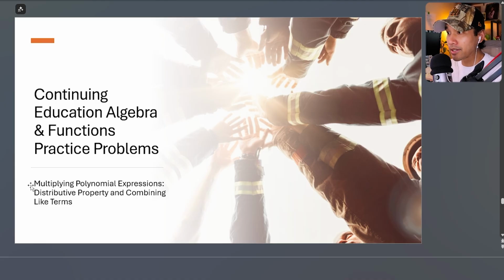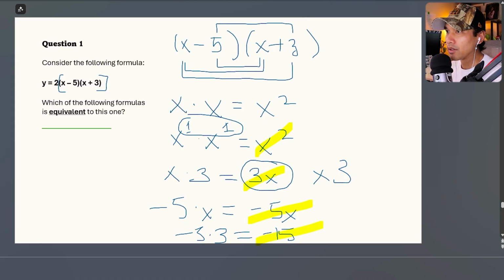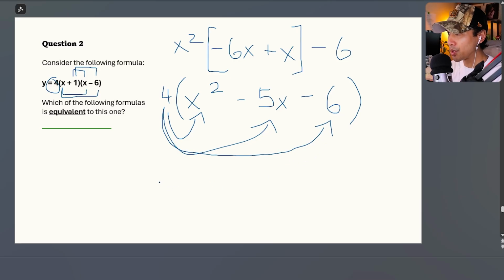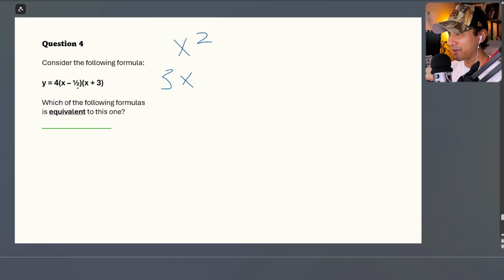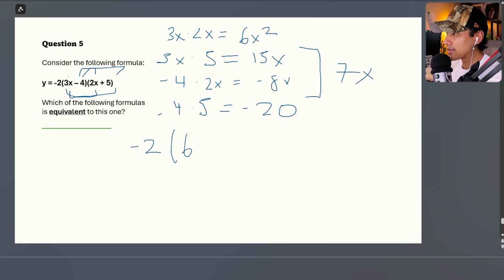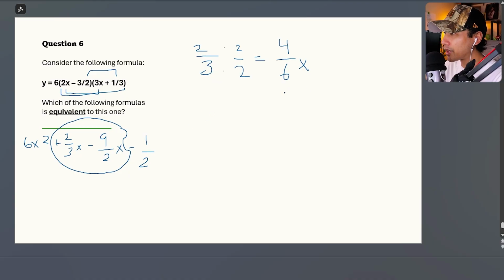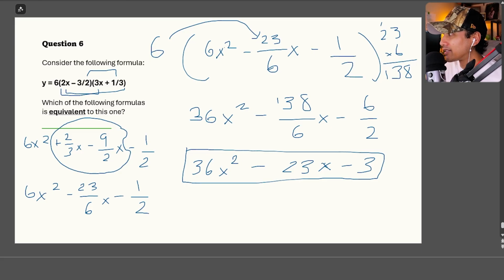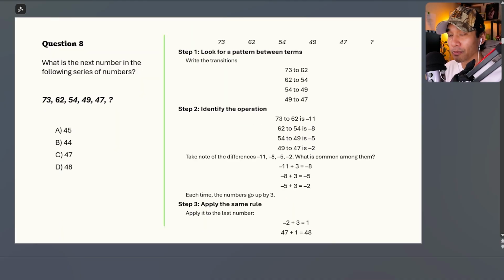Multiplying Polynomial Expressions (FOIL) | Algebra & Functions Practice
This video is an extension of my IBEW Full-Length Algebra & Functions Aptitude Practice Test, Practice Test 1. In this video, I work through six problems focused on multiplying polynomial expressions, including distributing and combining like terms. I recommend watching the full practice test first, then coming back to these problems for extra practice.

My goal is to help you clear the first hurdle of the IBEW application process by giving you a realistic practice run, showing you how to think through common question types, and helping you build confidence before your test day.

Chapters:
Intro, Multiplying Polynomial Expressions 0:00
Easy Multiplying Two Binomials Using FOIL (Q1) 1:48
Easy Multiplying Two Binomials Using FOIL (Q2) 9:26
Medium Multiplying With Another Variable (Q3) 12:33
Medium Working With Fractions (Q4) 15:42
Hard Negative Distribution Step (Q5) 21:09
Hard Multiplying Binomials With Fractions (Q6) 23:11
Bonus Question, EASY Question (B1) 33:23
Bonus Question, Multiplying With Exponents Higher Than 3 (B2) 34:16
Closing Remarks, Take my PRACTICE TEST 1 37:40

All glory to God, Jesus Christ, our Lord and Savior. Through you, all things are possible.